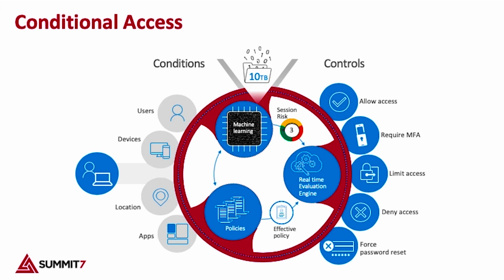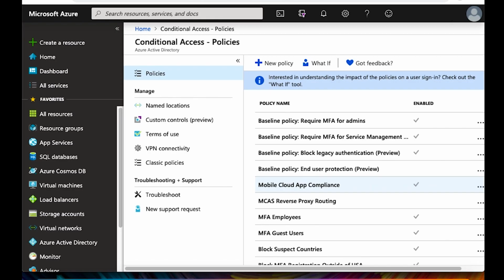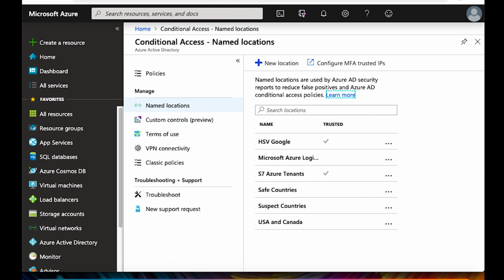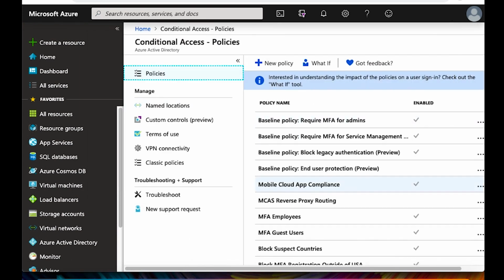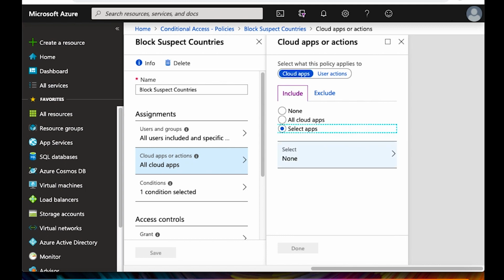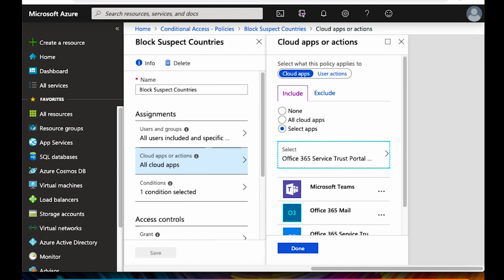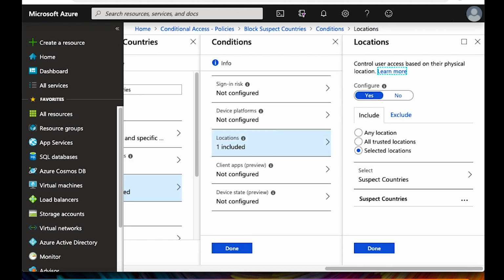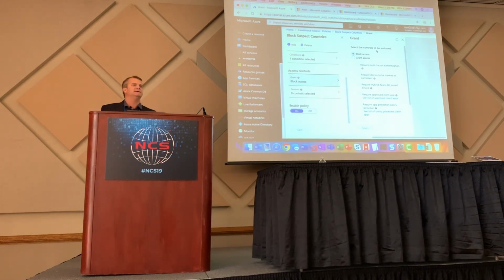Microsoft Azure AD Conditional Access 101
Azure Active Directory (AAD) Conditional Access is a vital first step in thwarting bad actors and advanced persistent threats. Stop attacks at the gate with some of these  helpful tips from Ben Curry of Summit 7.